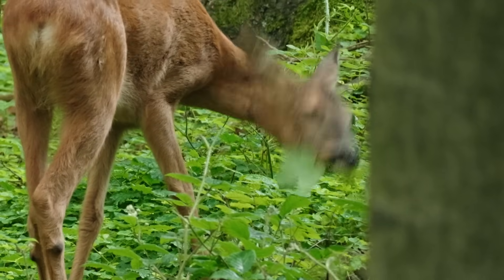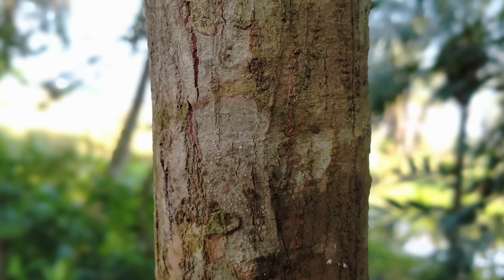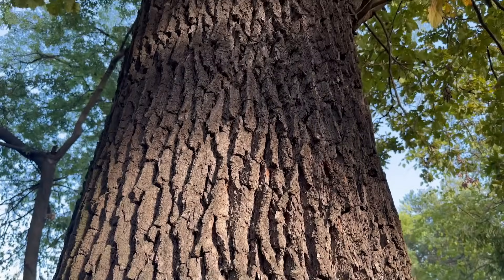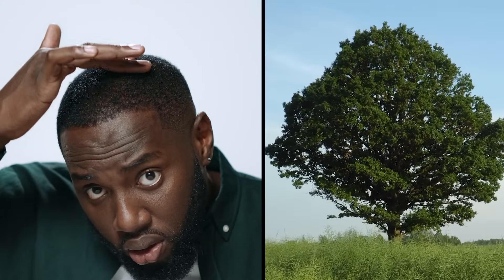How does an acorn become an oak tree?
Are your kids wondering, “How does an acorn become an oak tree?”

This question came from Matthais, a student from United States.